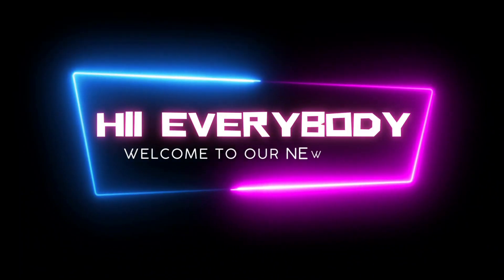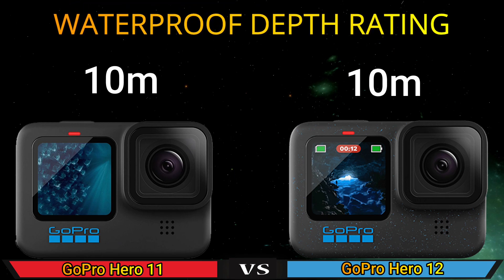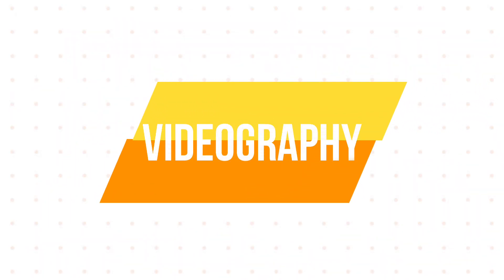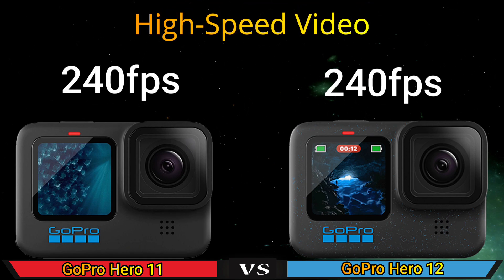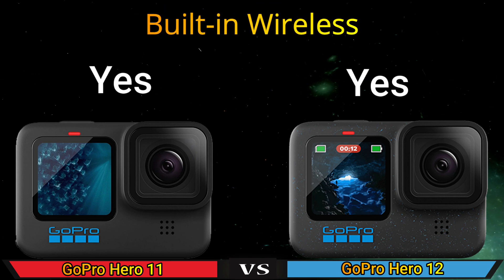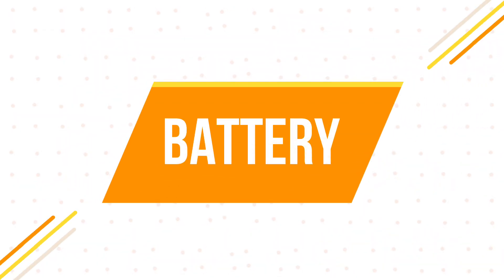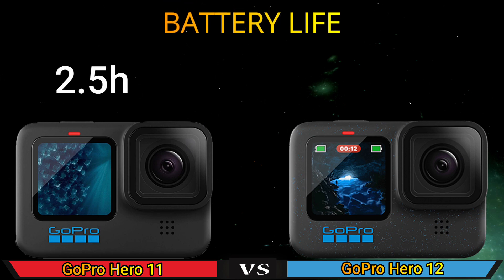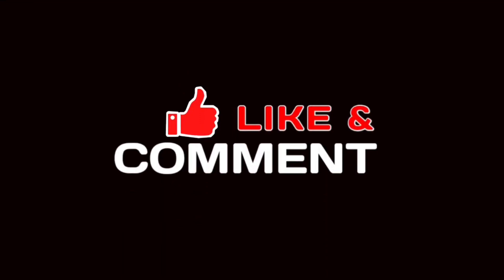GoPro Hero 11 Black vs GoPro Hero12 Black | Which action camera is right for you ?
GoPro Hero 11 Black vs GoPro Hero12 Black full Comparison
GoPro Hero 11 Black vs GoPro Hero 12 Black : What’s new?
GoPro Hero 11 Black VS Hero 12 - Which Is Better?
GoPro HERO 12 vs 11 : Worth the Upgrade?